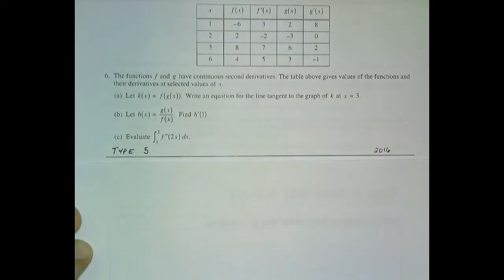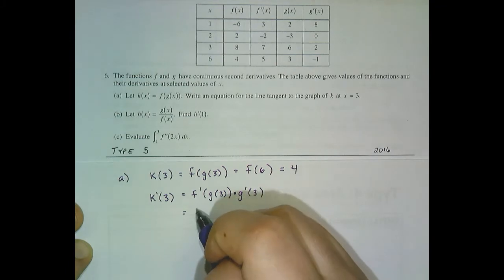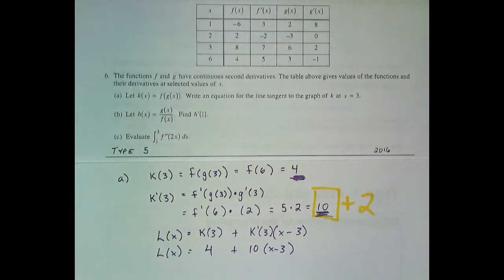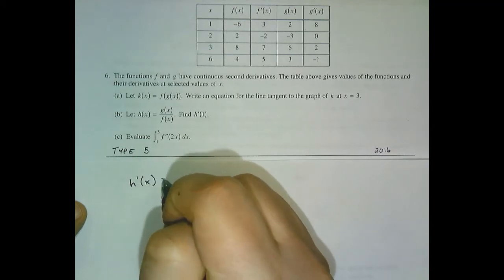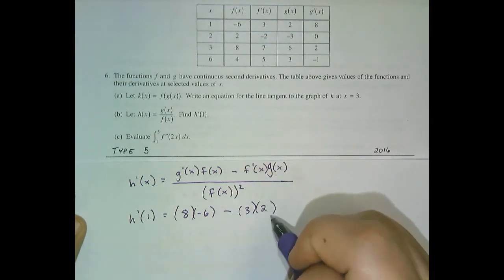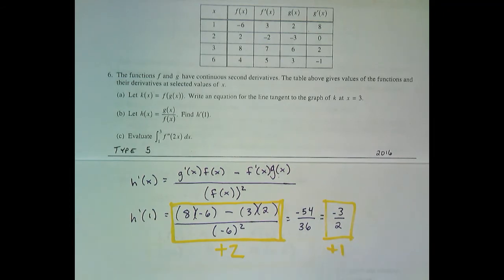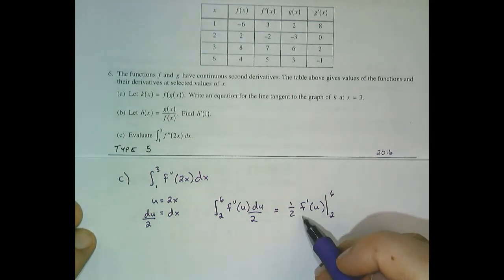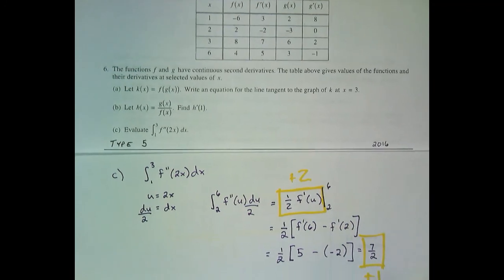2016.AB6 (Type 5 - Calculus and Tables)